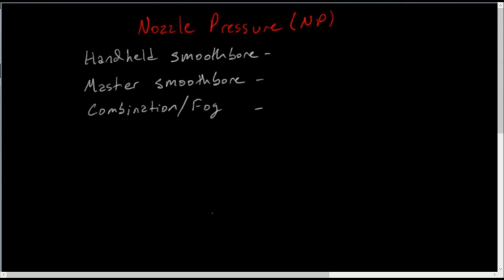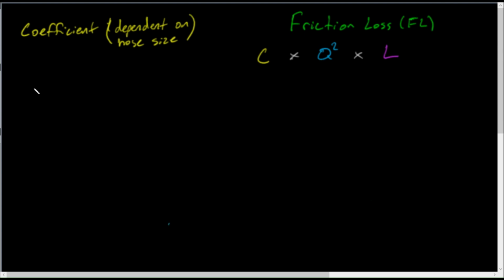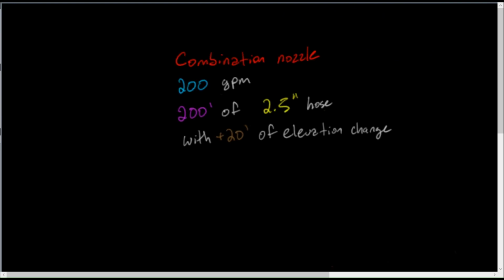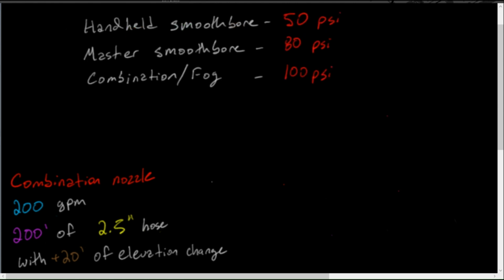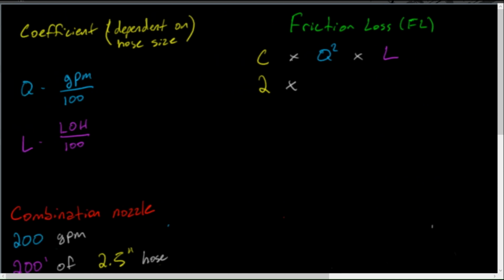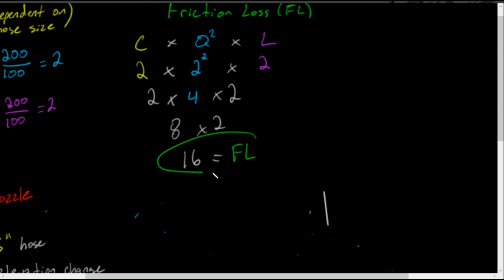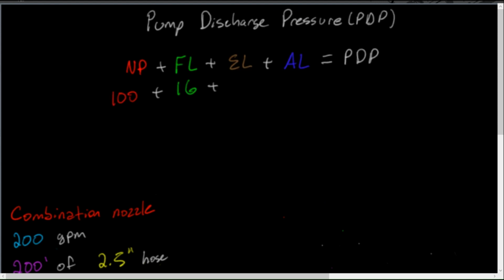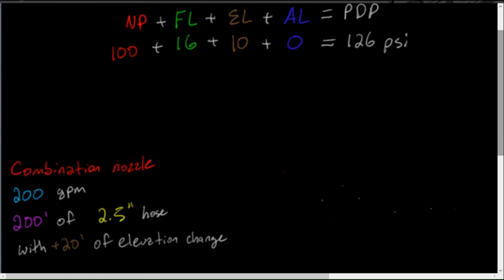Calculating Pump Discharge Pressure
Hi all, I am a Lieutenant at the McCloud Fire Department in McCloud California. I am glad to teach what I know so that others may improve their knowledge.

Calculate pump discharge pressure, find the appropriate nozzle pressure, calculate friction loss, calculate elevation loss, and find appliance loss.